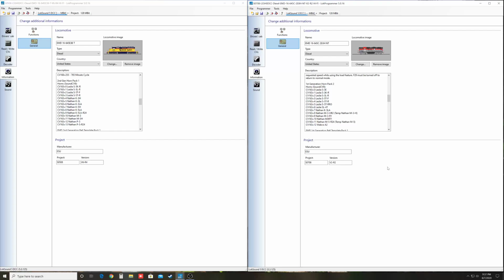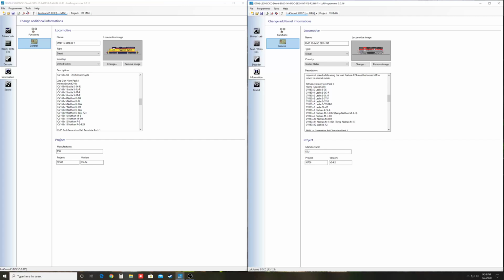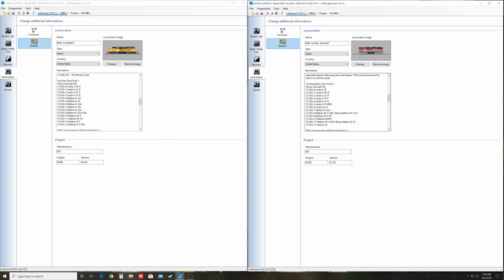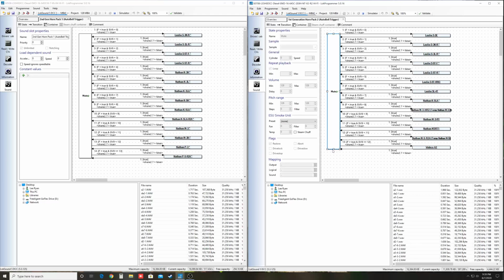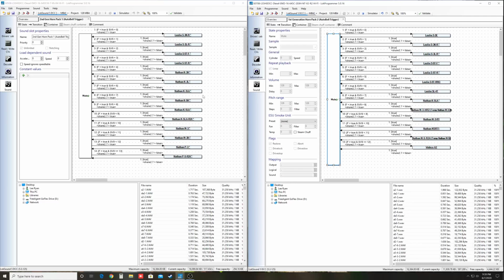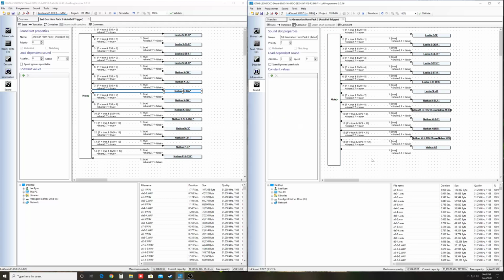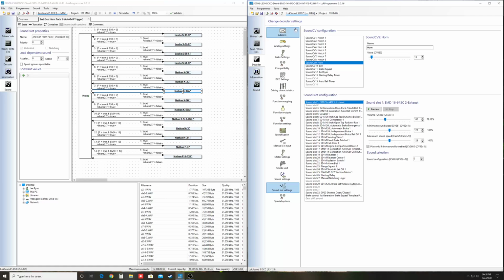ESU LokSound Tutorial - How to move horns between sound files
Note: An ESU LokProgrammer is required to accomplish the content of this video. You can move the horn sound in the software, however a LokProgrammer is required to write the sound file to the decoder.

In this ESU LokSound Tutorial video I demonstrate how to move a horn from one LokSound V5 sound file to another. The sound files are like their own template pack so you can use any horn or any sound from one sound file to another. Any sound will transfer as long as there is space in the receiving sound file.